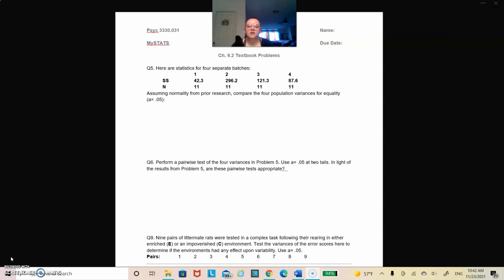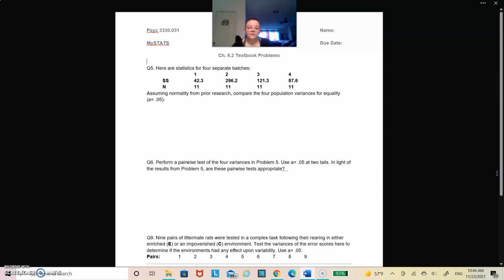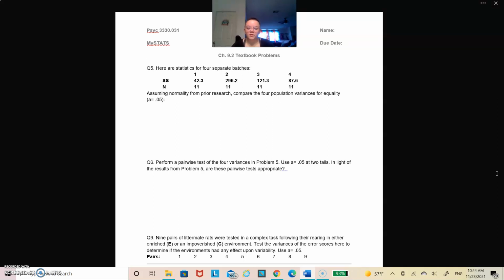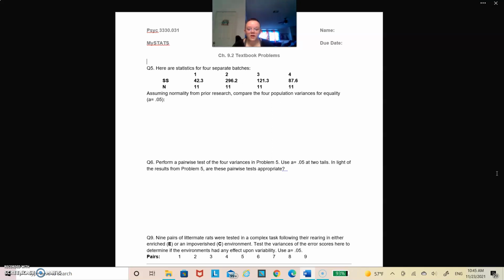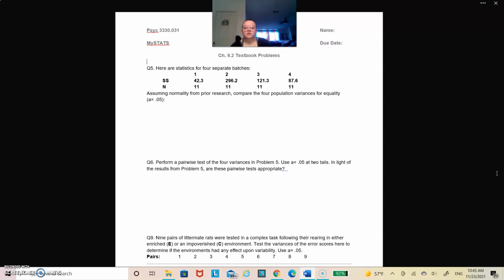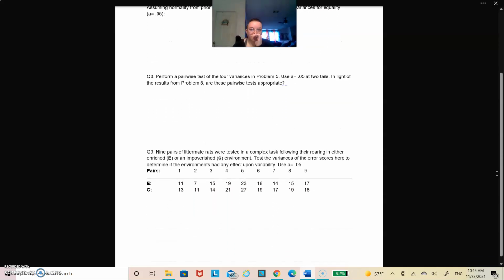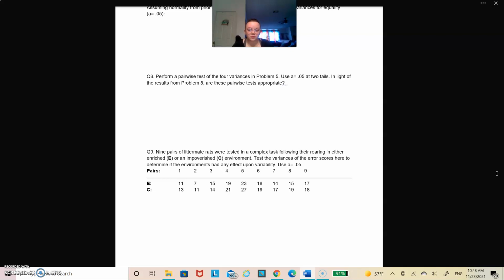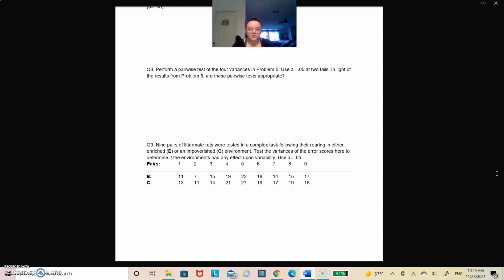Vlog over Ch.9.2 Textbook Problems